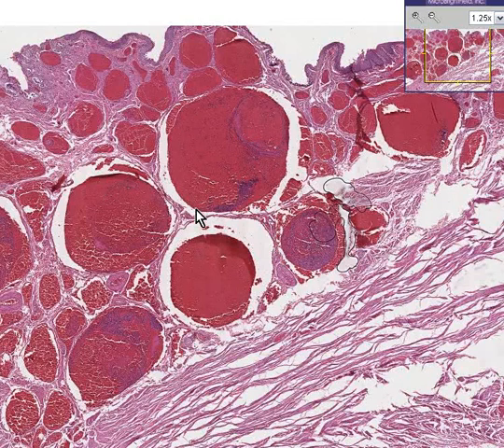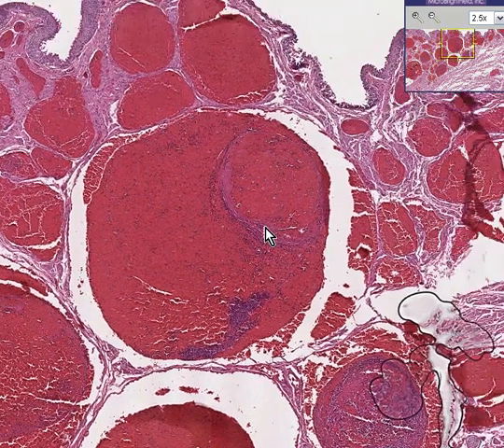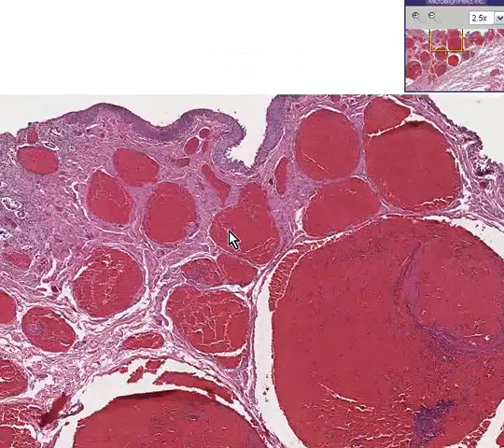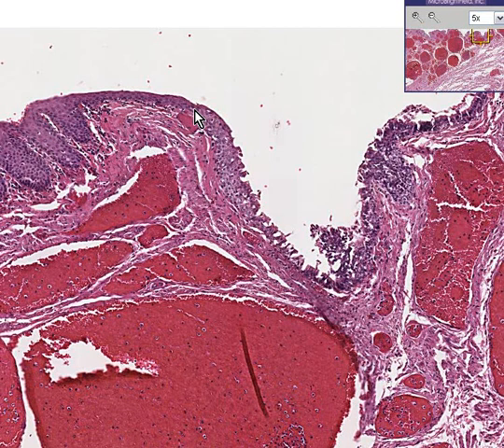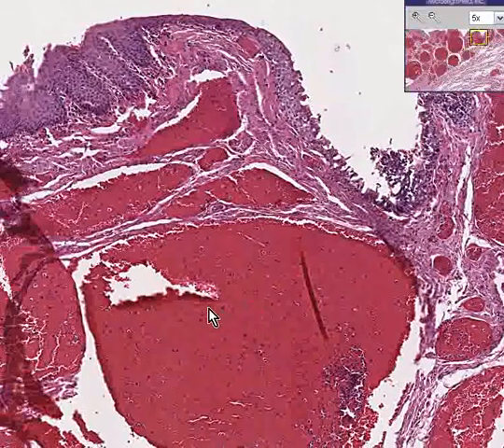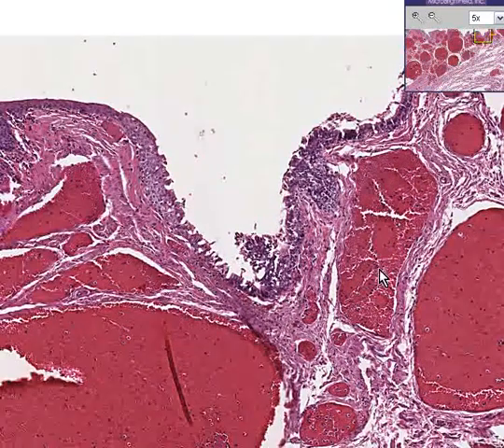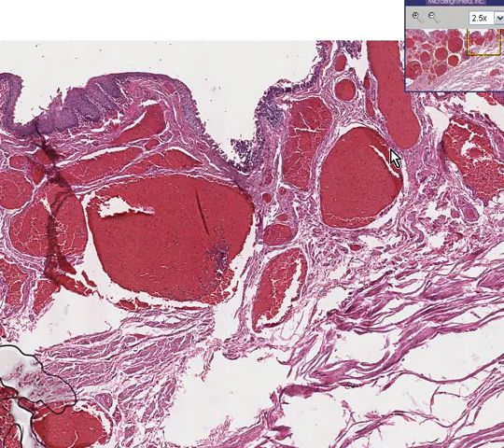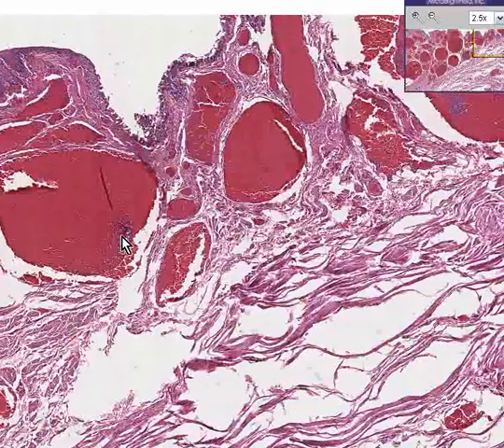Histopathology Anus --Hemorrhoids